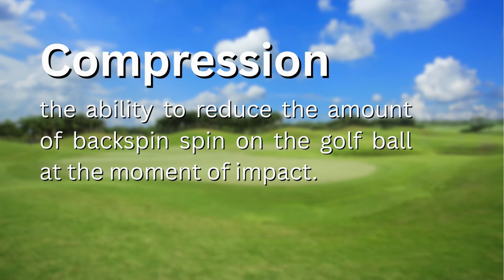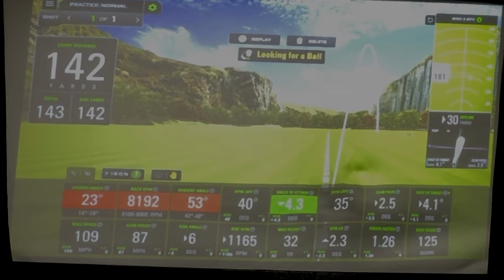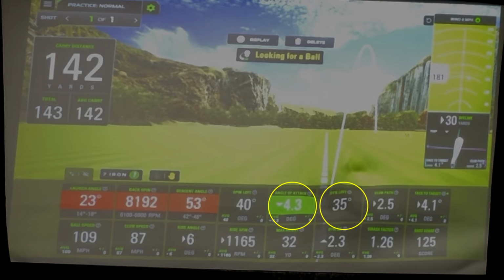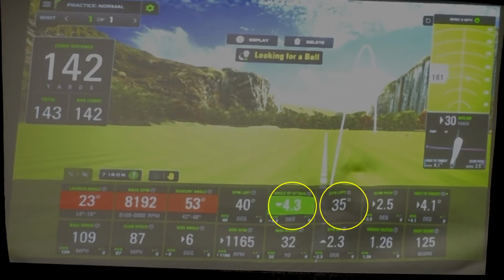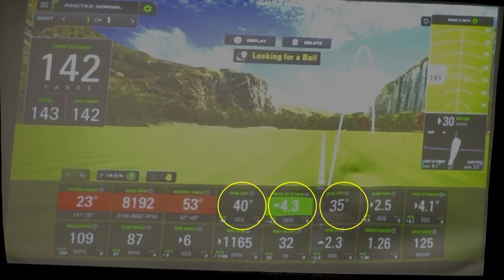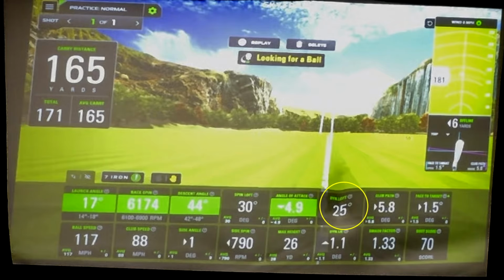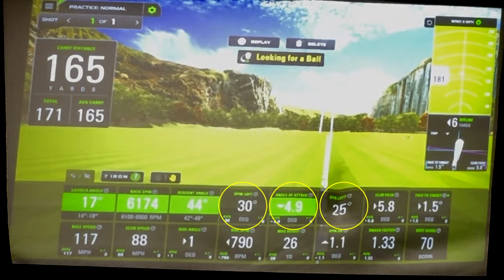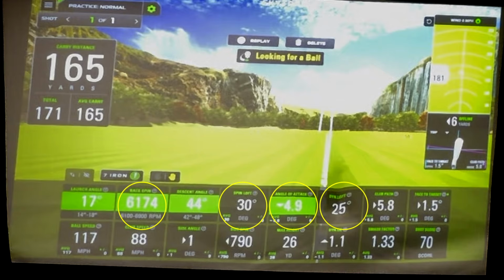Why You’re Not Compressing the Ball (and How to Fix It)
Are you struggling to compress the golf ball and hit those pure, penetrating shots? In this video, I break down why early extension causes an early release — and how that destroys your ability to create proper compression.

You’ll learn:
✅ What spin loft really is (and why it matters for solid contact)
✅ How early extension leads to flipping through impact
✅ Why flexing the lead wrist is key to lowering dynamic loft
✅ The moves you need to finally compress the golf ball like a pro

If you’ve ever wondered why your ball launches high with no power, this video will make it all click. Once you understand how to control spin loft and dynamic loft, you’ll start hitting it lower, farther, and more solid than ever.

📈 Watch until the end for drills and feels that help you maintain posture, control your release, and finally feel that pure compression every golfer loves.